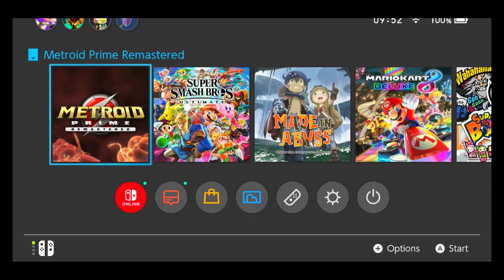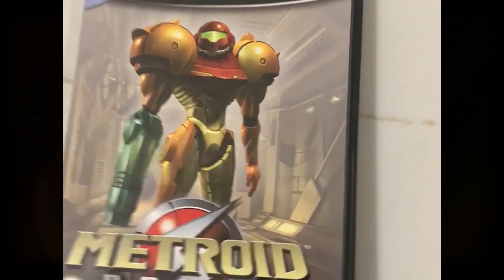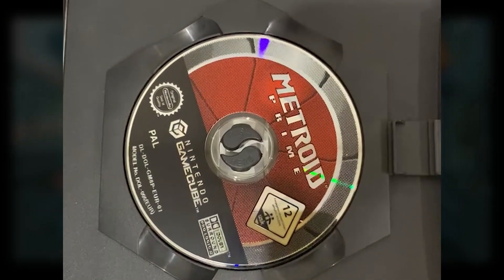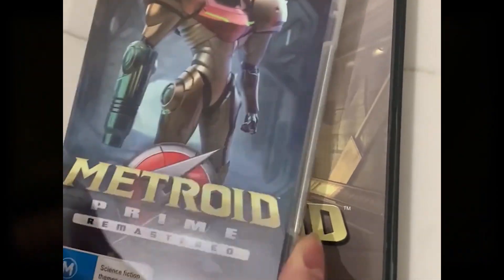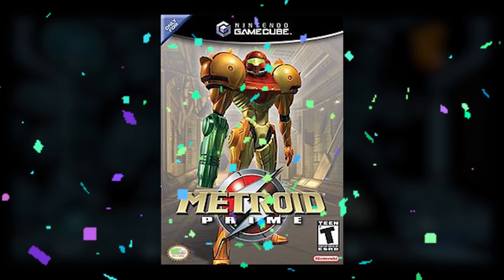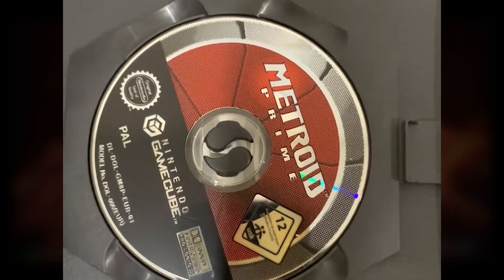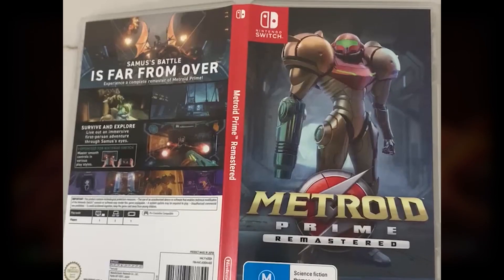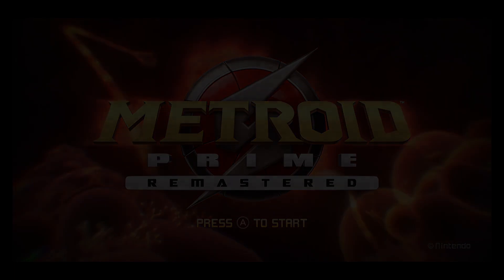Smash Bros At Home: Metroid Prime Case VS Metroid Prime Remastered Case